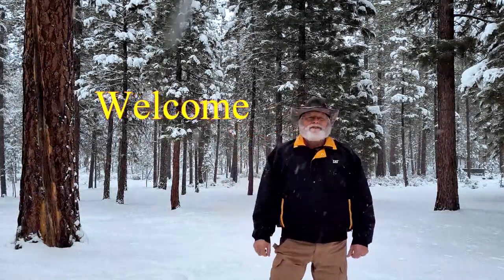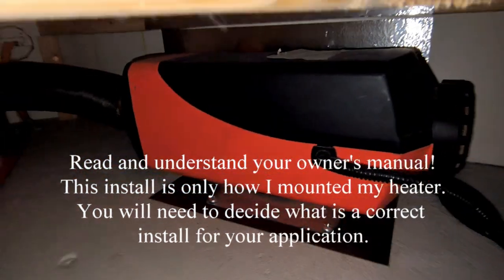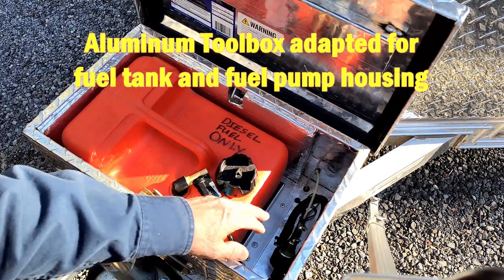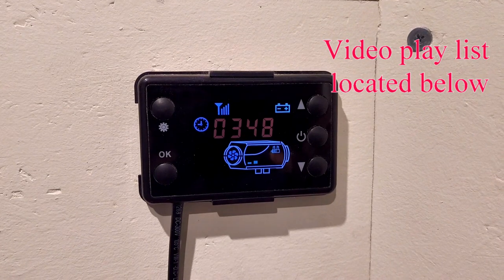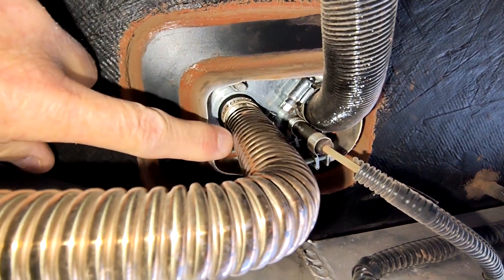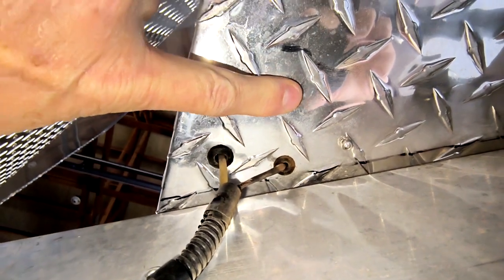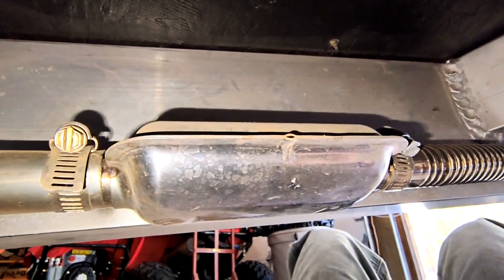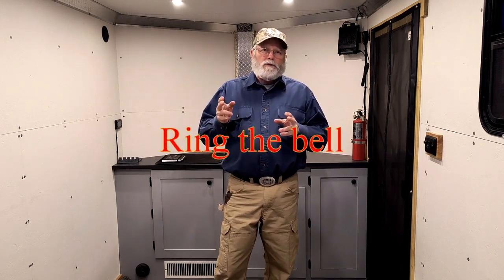Diesel Heater in Cargo trailer. How I installed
Chinese Diesel Heater, Cargo Trailer Conversion, Diesel Heater install.
In this video I show you how I installed a diesel heater in my converted cargo trailer camper. This may give you some ideas on what you can do with your diesel heater install.
As with all how-to projects make sure you read all the owner's manual.